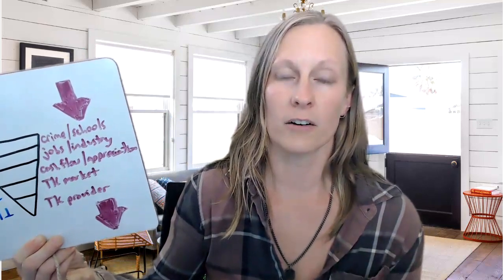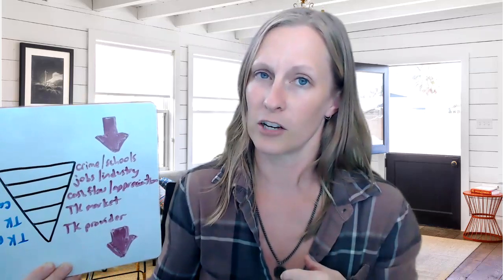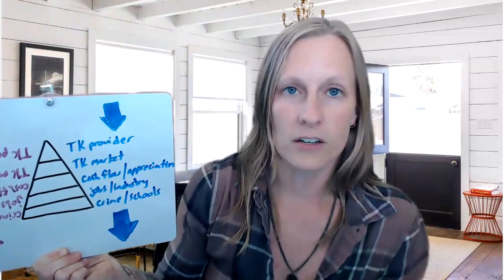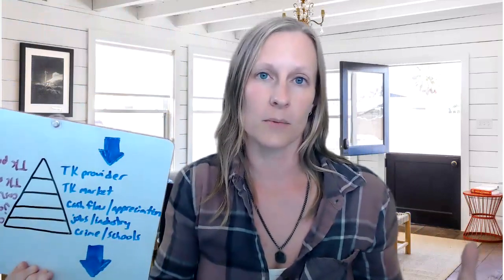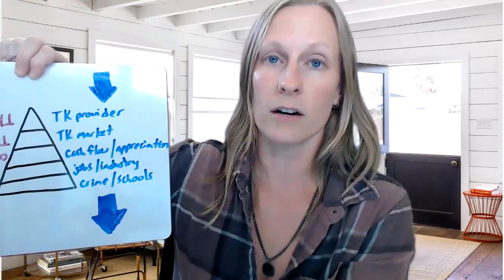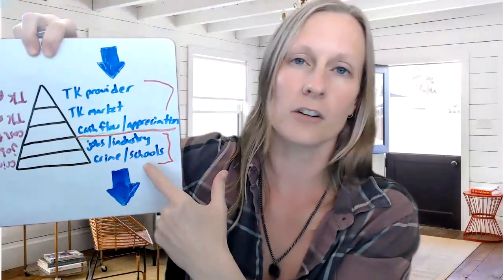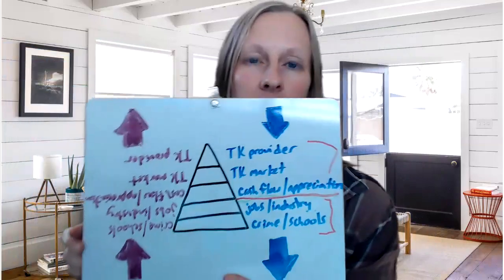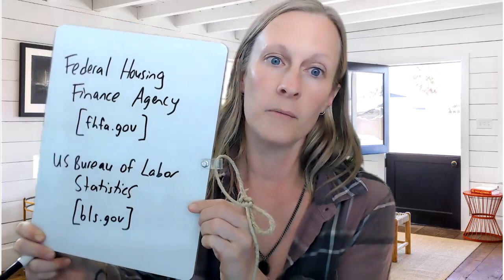Choosing The BEST Turnkey Market (and Turnkey Provider)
Consider this a must-watch preliminary video BEFORE you start into detailed market analysis or vetting turnkey providers and companies.

This video not only highlights one of the biggest benefits that turnkey rental properties offer as compared to general rental property investing, but teaches a much easier and much more efficient way of completing your analysis.

📈 Unemployment rates for the top 50 MSAs (monthly report)

📈 All-Transaction House Price Index report on Market Appreciation for the largest 100 MSAs

Are you interested in learning more about real estate investments and turnkey rental properties from an industry expert?

📚 NOT Your How-To Guide to Real Estate Investing: Life Lessons on Hacking Your Mind Before You Hack Your Wallet

📱 7 Rookie Real Estate Investing Mistakes & How to Avoid Them (FREE Digital Download)

and find me online with Hipster Investments the GO-TO website for turnkey rental property investing!

Short on time? Feel free to use the chapter links below to skip ahead in this video (although I do recommend watching from start to finish as there is a lot of valuable information here)

00:00 Introduction
02:52 Turnkey Market Analysis
10:13 Choosing The Best Turnkey Market
11:41 Choosing The Best Turnkey Provider
14:12 Turnkey Market Verification